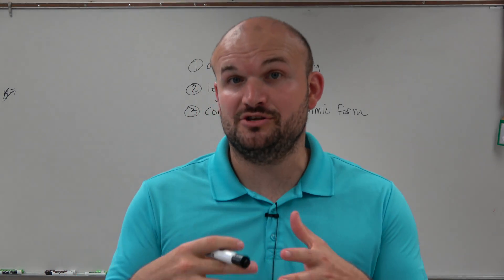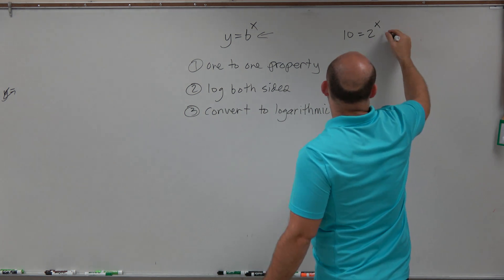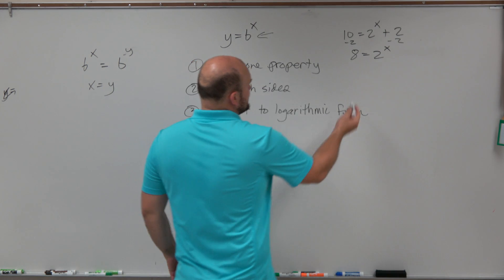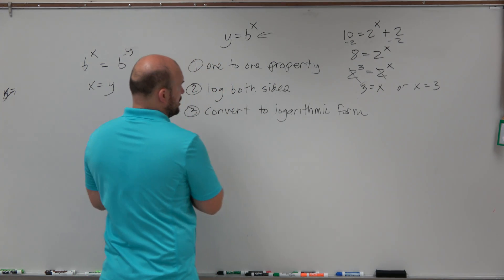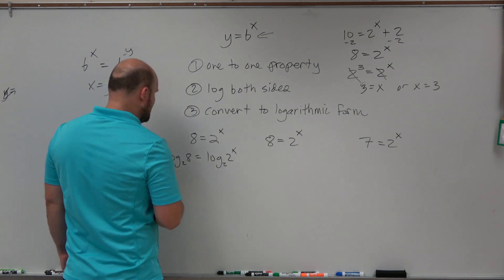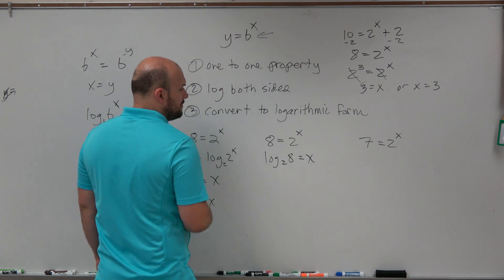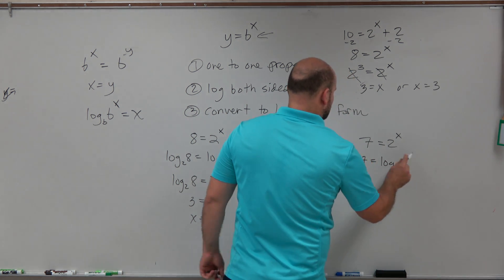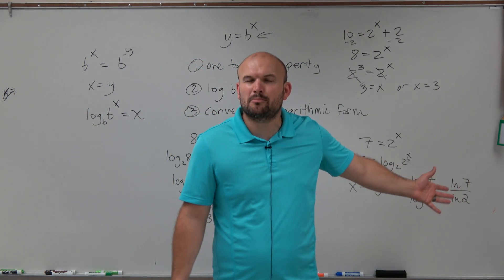How to solve exponential equations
👉 Learn about solving exponential equations. Exponential equations are equations involving exponents. To solve an exponential equation, we express the terms in both sides of the equality sign as a single term. Then, we express the single terms on both sides of the equality sign as powers having the same base.

Once, we have expressed the terms as powers of the same base, we can then equate the exponents and hence solve for the unknown variable.